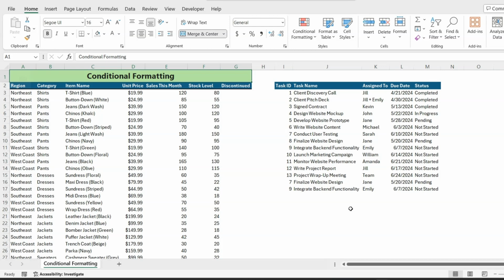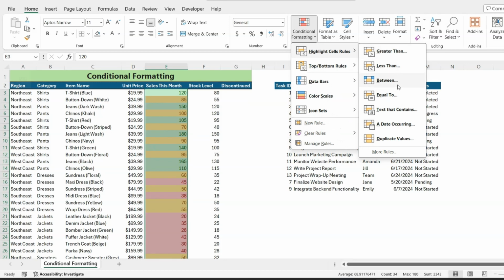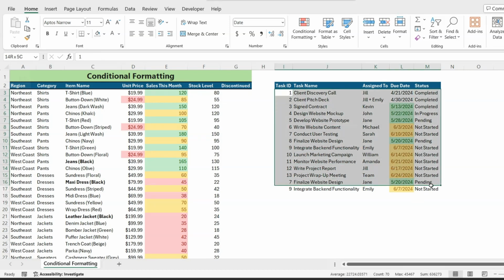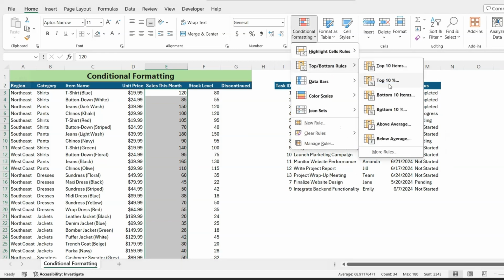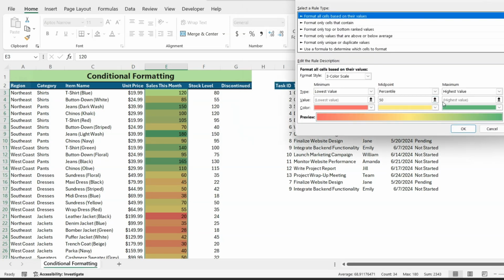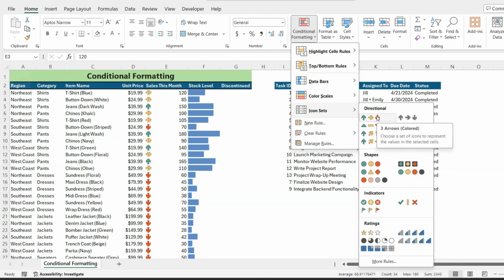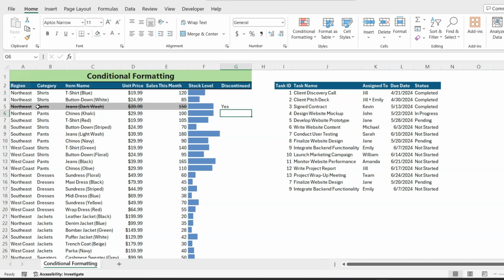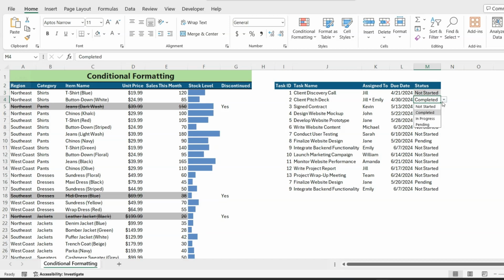Master Conditional Formatting & Transform Your Spreadsheets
Tired of staring at plain spreadsheets? This video unlocks the secrets of conditional formatting in Excel, transforming your data into visually stunning and informative masterpieces! Learn how to use color scales, data bars, icons, and more to highlight important trends, outliers, and insights within your data set.

Imagine:

- Effortlessly identifying critical data points with color coding and visual cues.
- Creating professional-looking spreadsheets that grab attention and communicate information clearly.
- Saving tons of time compared to manually reviewing large data sets.

In this comprehensive tutorial, we'll cover:

- The Power of Conditional Formatting: Understand its impact on data presentation and analysis.
- Highlighting Key Trends: Learn how to use color scales, data bars, and gradient fills to visually showcase trends and patterns.
- Spotting Outliers: Use icon sets and conditional formatting rules to identify data points that fall outside the norm.
- Formatting for Clarity: Explore options for formatting text, borders, and cell fills to enhance readability.
- Real-world examples: See conditional formatting in action, analyzing sales performance, inventory levels, or any data set requiring clear visual communication.
- Bonus Tip: Learn how to combine conditional formatting with formulas for even greater control and customization.

By the end of this video, you'll be a conditional formatting champion!  You'll be able to:

- Create visually appealing spreadsheets that engage your audience and tell a clear story.
- Make informed decisions by easily spotting trends and outliers within your data.
- Impress your colleagues with professional and impactful data presentation skills.